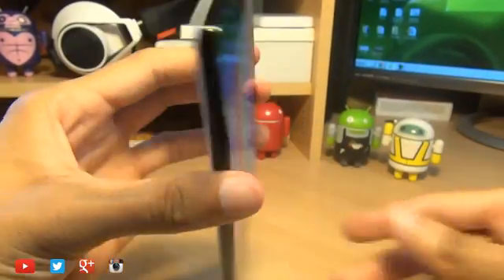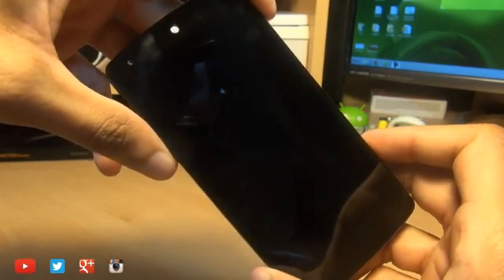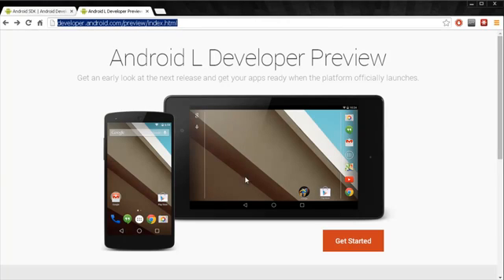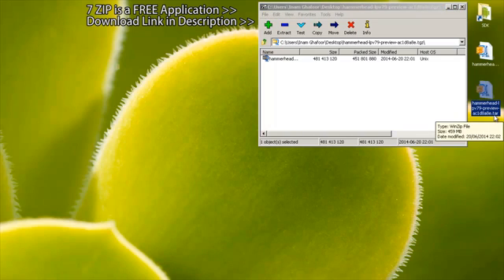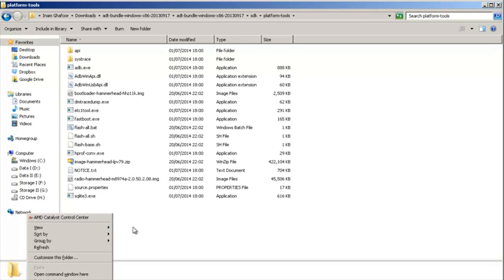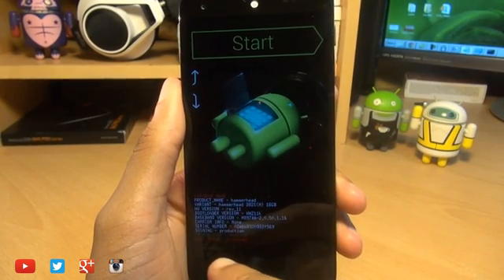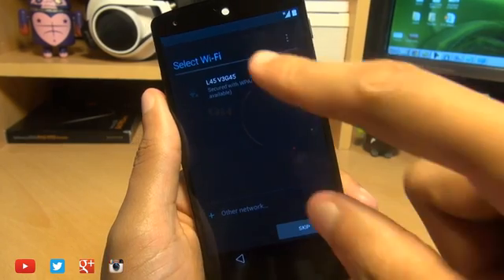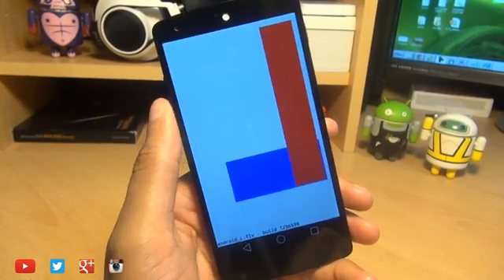How to Install Android L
How to Install Android L Developer Preview on Google Nexus 5, the follow up to Google Android Kitkat 4.4.4